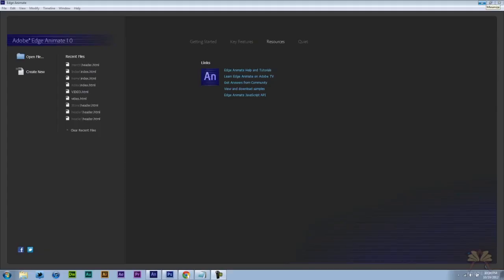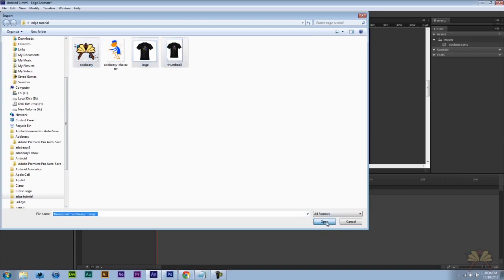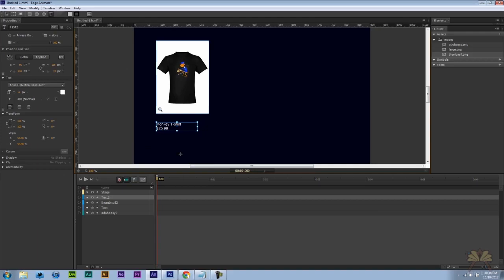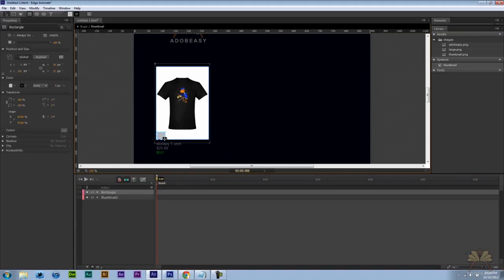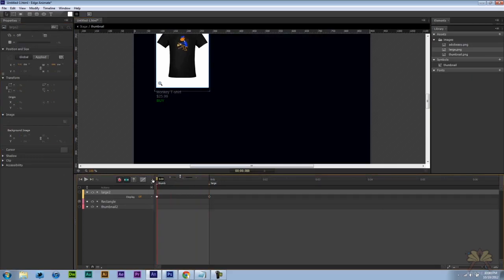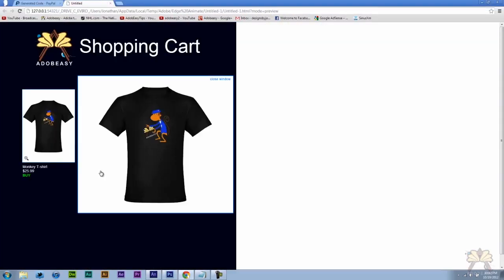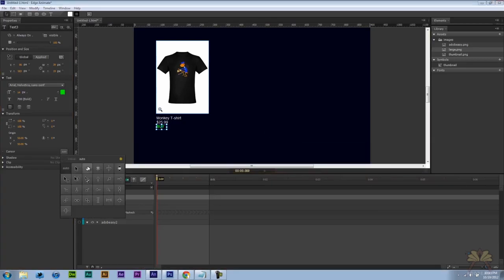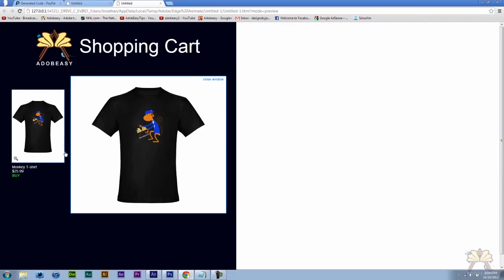Adobe Edge Animate PayPal Shopping Cart Tutorial - Includes Zoom Option For Product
In this tutorial I explain how to create a simple PayPal shopping cart with Adobe Edge Animate. I also explain how to implement your own zoom feature for product.